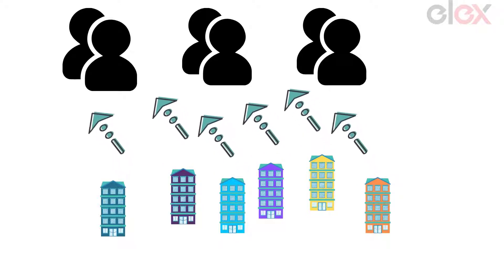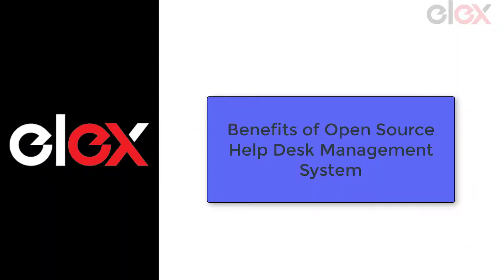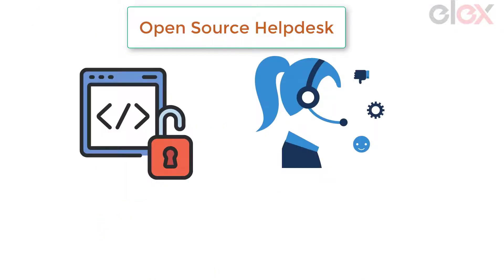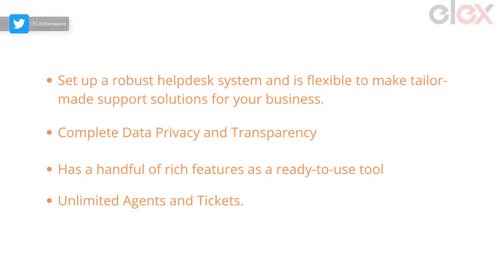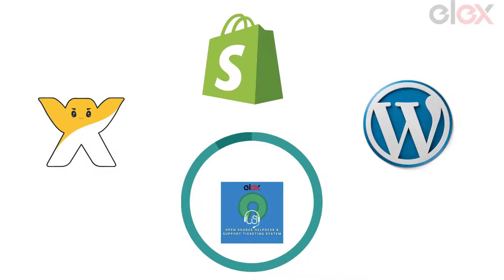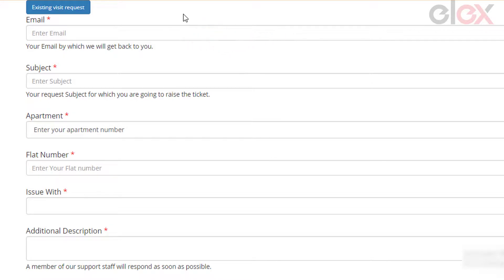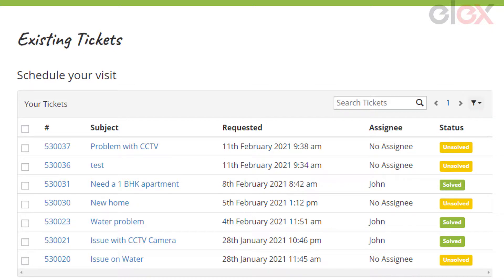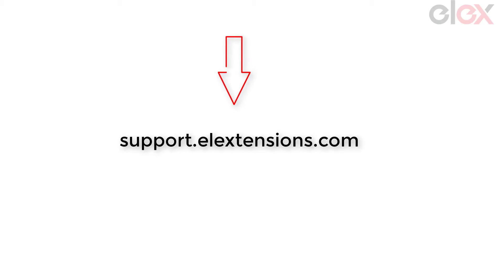How to Set Up a Simple & Efficient Open Source Help Desk Management System for Residential Societies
⚡⚡Managing a residential association is indeed a hectic job. Every day new and new complaints are likely to arise from the residents which need to be attended well on time. ⚡⚡Sometimes it may take a long time to fix an issue as the committee may miss some complaints among other priority issues.
⚡⚡It would be better if you provide a portal for the residents to raise a complaint online for solving them in a systematic way.

⚡So how can you make it in a systematic way? ⚡

⚡⚡Time to Go for a Help Desk! ⚡⚡

⚡⚡Open Source HelpDesk & Customer Support Ticketing System – Simple & Flexible is one of the best in the industry that comes as an out-of-the-box solution, but it is customizable according to your needs.

⚡⚡Know more about Open Source HelpDesk & Customer Support Ticketing System – Simple & Flexible